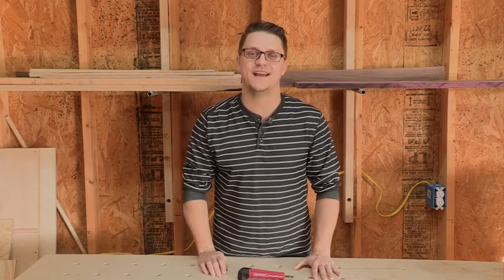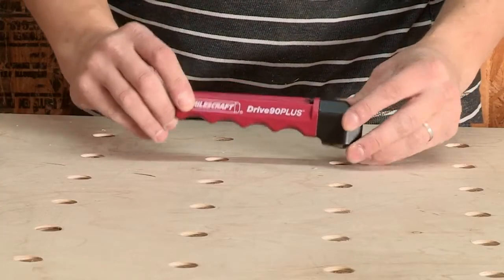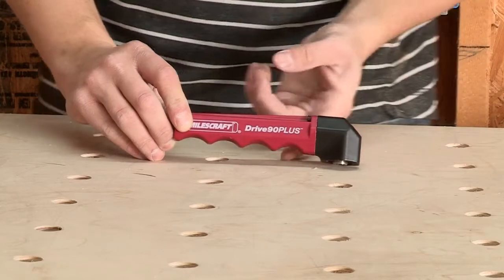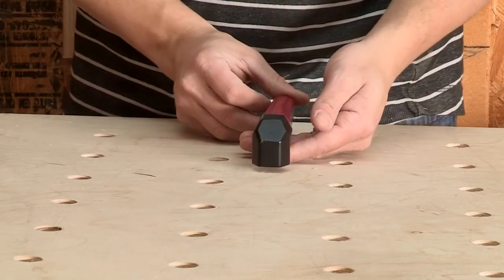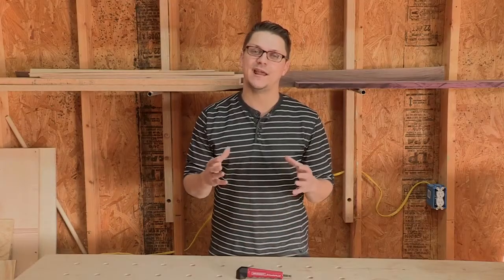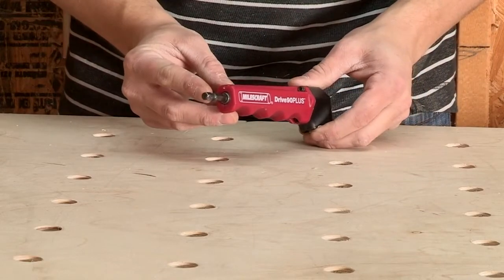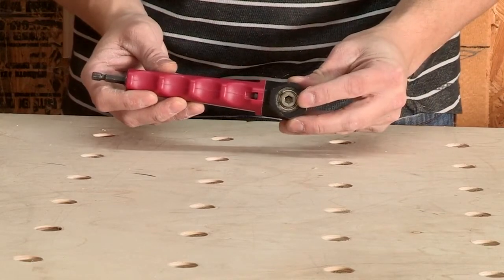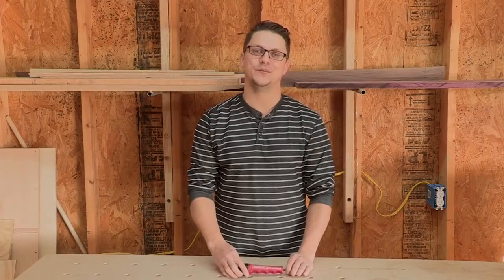Milescraft 1303 Drive90PLUS - Impact Ready Right Angle Drill Attachment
Impact Ready Right Angle Drill Attachment
Increase the versatility of your existing power drill with the Drive90PLUS Right Angle Drill Attachment. Simply insert the Drive90PLUS into the chuck of your drill for access to those hard to reach and tight spaces.

Products In This Video:
Milescraft 1303 Drive90PLUS